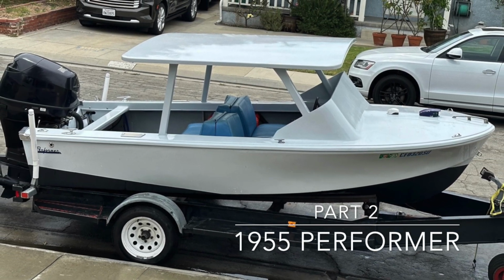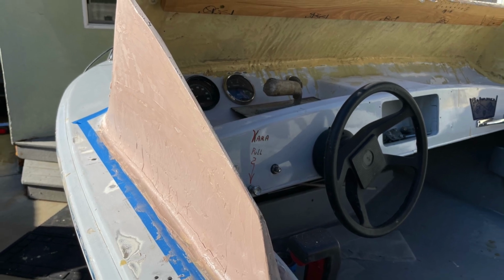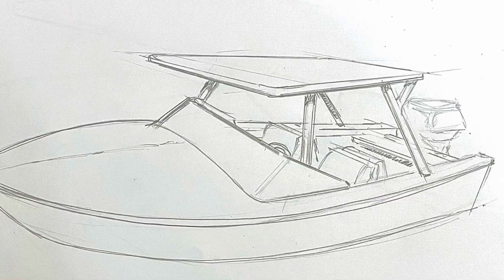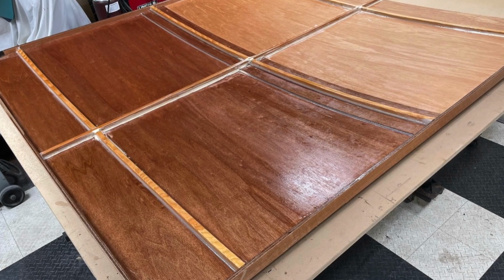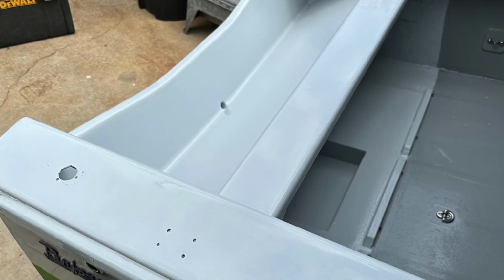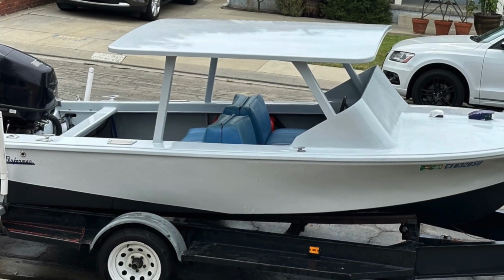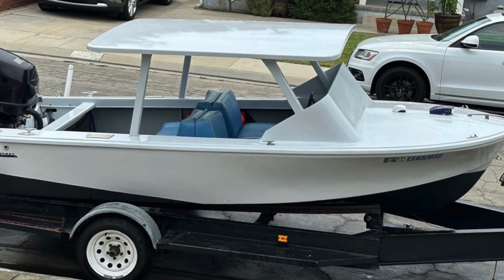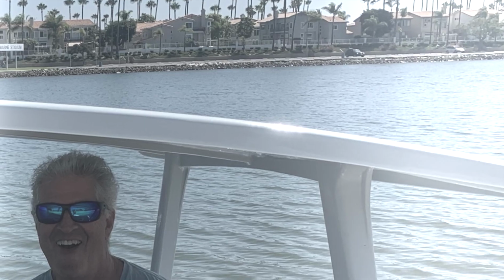Ski Boat Restoration - Windscreen, Dash, Hardtop and Transom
Four major milestones, windscreen fabrication, epoxy paste sanding /fairing and paint, restoration of dashboard, fabricate a hard top, fair and paint, and replace wood transom and motor well - fair and paint. Reinstall outboard and run all cabling  - test run / commission  - sea trails. 1955 Performer.